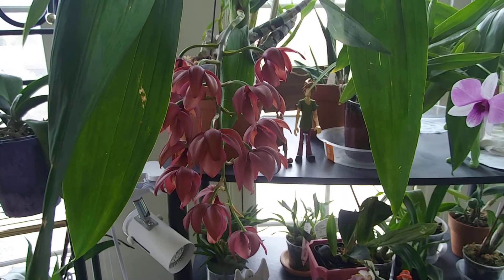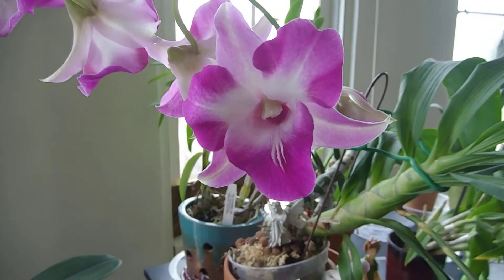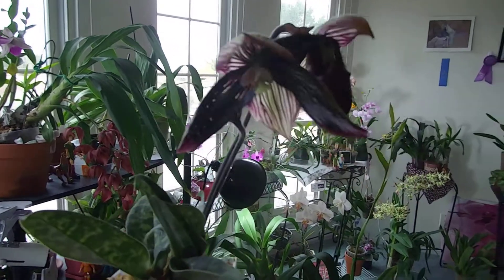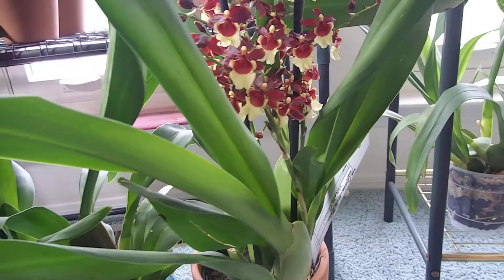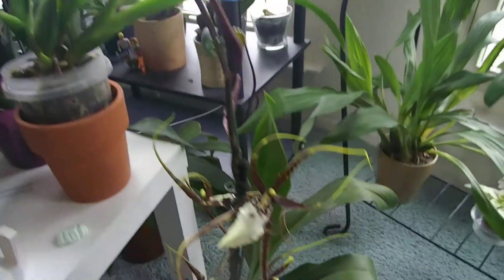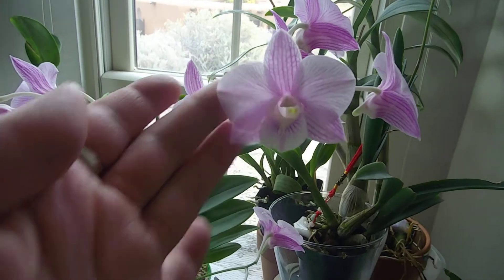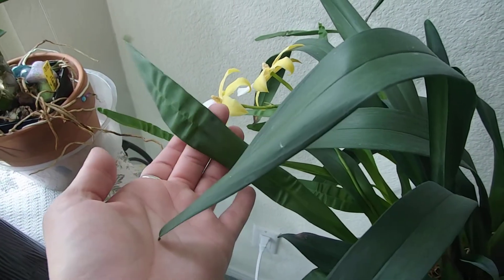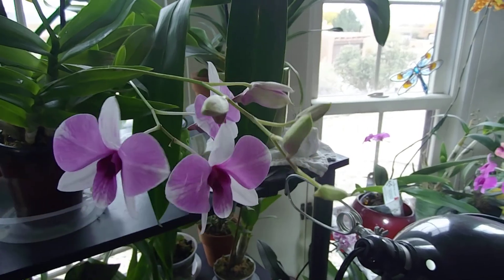Update on Wine Delight and Orchids in bloom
Early November orchids in bloom 🌸. Also update on orchids that fell.  I apologize for my Lyme Disease goof up on words and talking so slowly lol 😚!!! Not feeling my best today but, hey the light was good ☺️!!